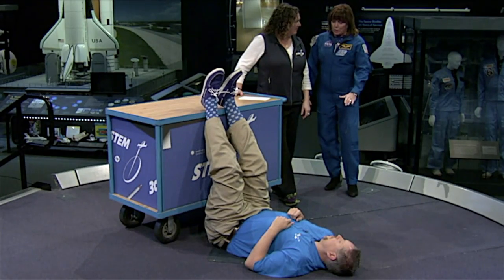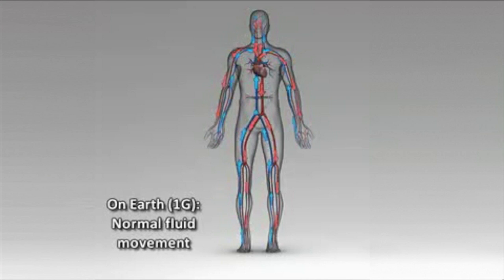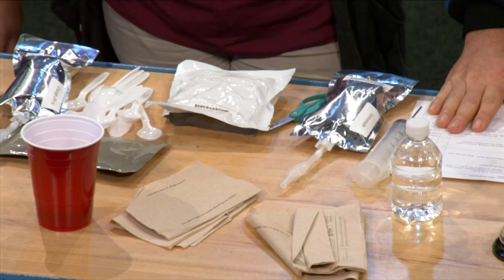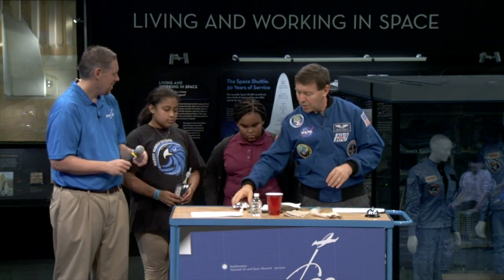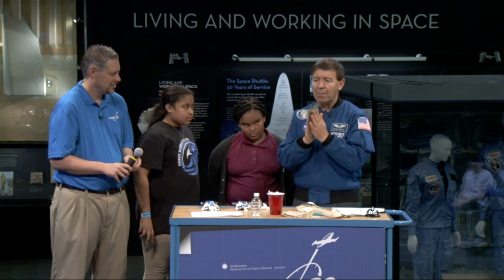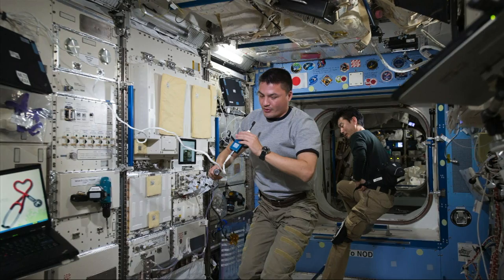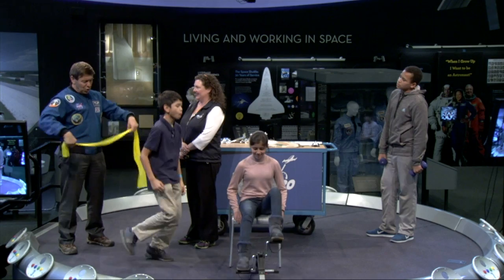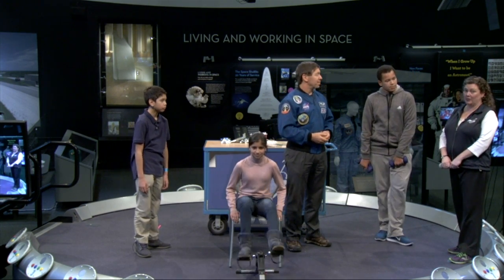STEM in 30 - The Biology of Long-Term Spaceflight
The Smithsonian National Air and Space Museum’s STEM in 30 series of live, fast-paced, 30-minute webcasts are designed to increase interest and engagement in STEM for students. This episode looks at the continued research on the International Space Station, aimed at better understanding how long-term spaceflight affects the human body. This is an important step toward safely sending humans to Mars.